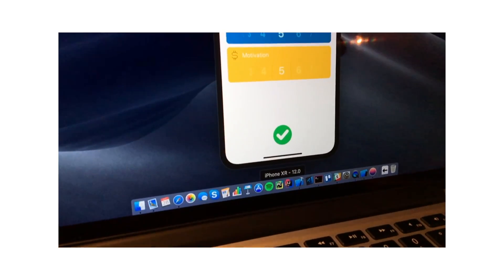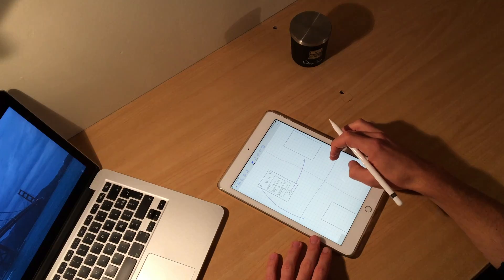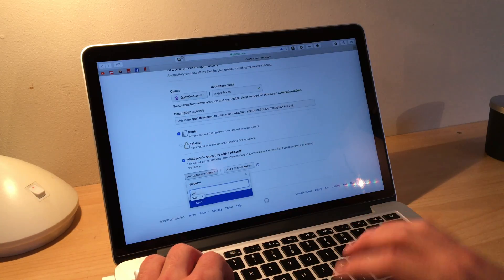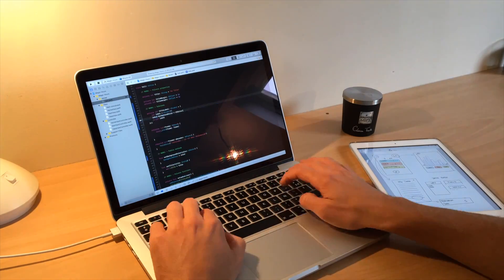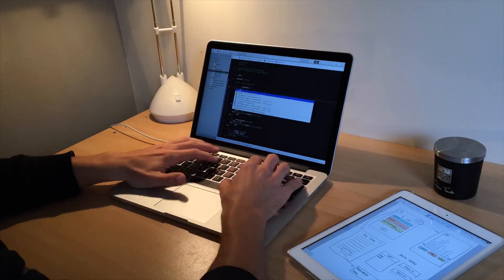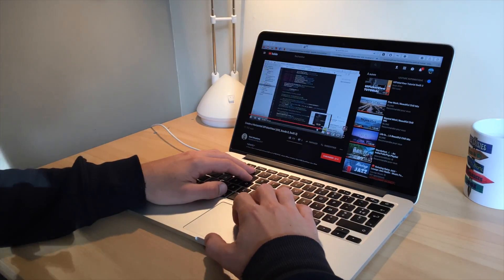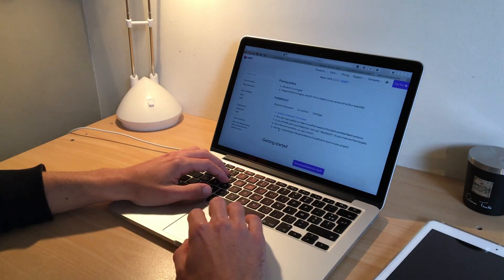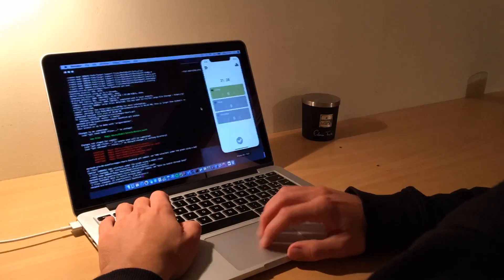How I coded an app in one day (EN 🇬🇧)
I made this challenge of coding an app in one day, and I’ll explain how I did it !

00:47 Chap. 1 : Paper & Pen
In a first time I create a prototype using paper and pen. I can drop a draft of the app so that I know exactly what I will have to code. It makes the coding process a lot more productive.

1:37 Chap. 2 : MVP
The MVP is for Minimal Viable product. This is the most basic product you can put on the market. And as I only have one day to create my app, I will only code a MVP using some productivity techniques.

4:07 Chap. 3 : Start by the fake
In a first time I code a fake app. What I mean is that I replace all the logical part by hard coded values.

5:54 Chap. 4 : To be stuck
Even if you’re a long run programer, you can still have some difficulties in knowing how to do a particular thing, all the more if you never did that kind of stuff.

7:42 Chap. 5 : Let’s make room for concrete
Now we have to replace the fake part by adding the logical one. Yes we wand a real app ;)